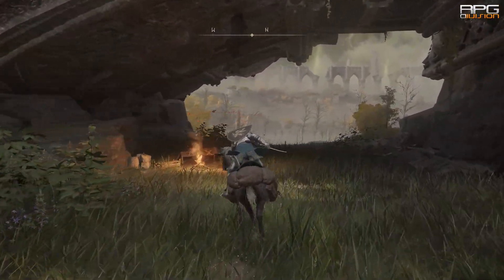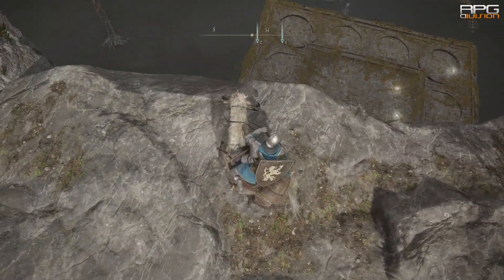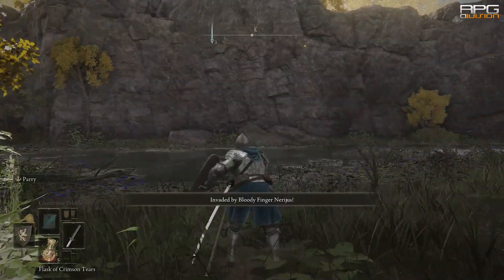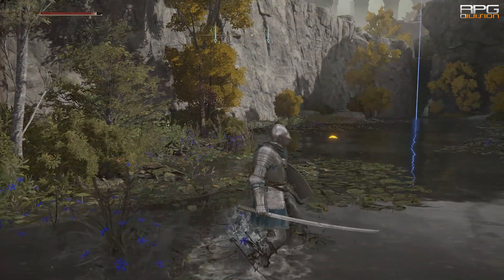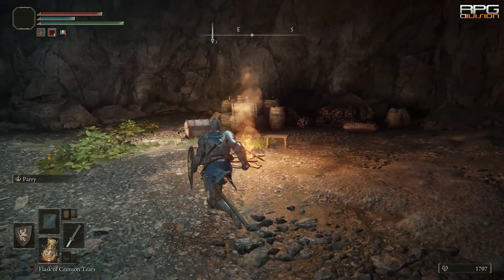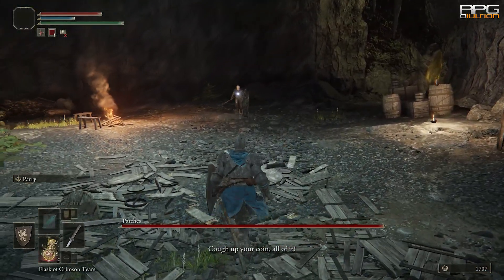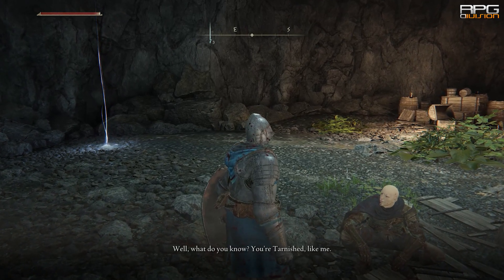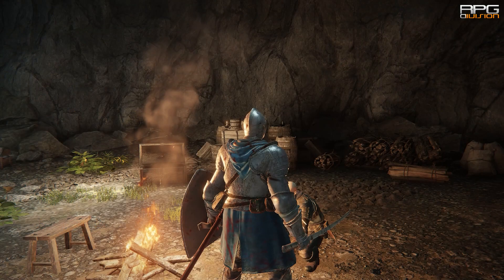Early Hunter Yura Quest with great rewards (Reduvia Dagger, Patches Shop, Spear +7) - ELDEN RING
Bloody Hunter Yura quest that can be done very early on with great rewards.